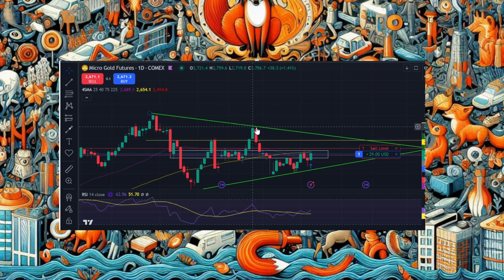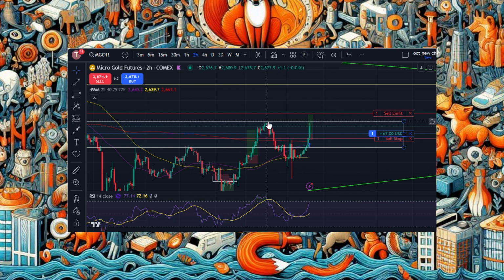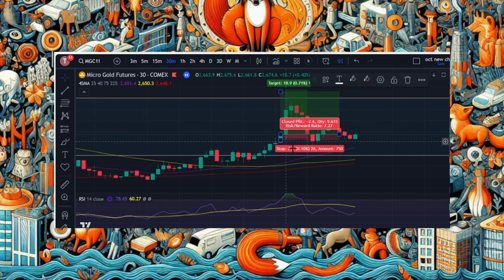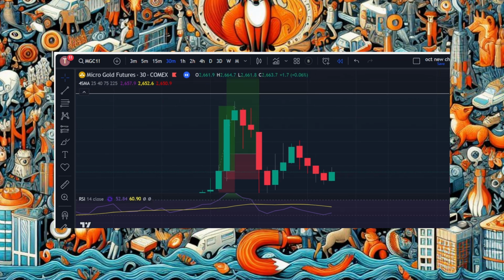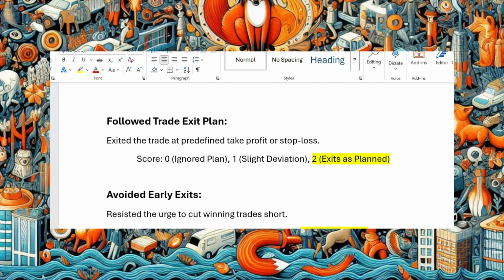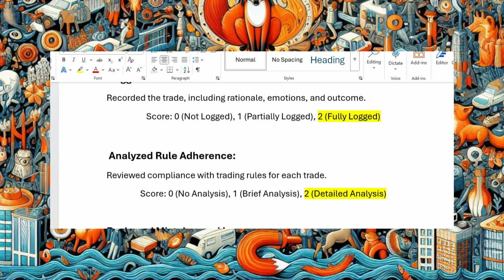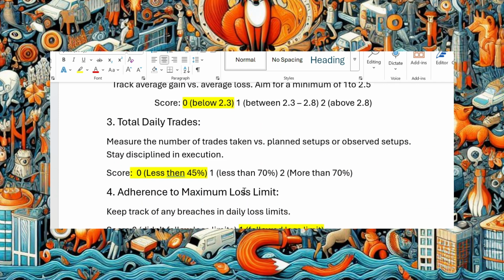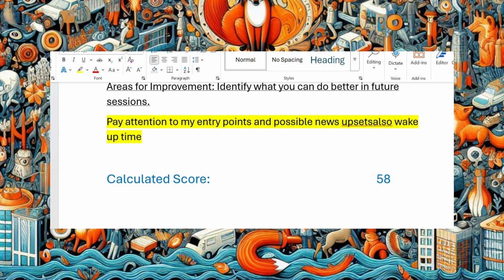FORWARD TESTING DATA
continuing with education this is some forward testing data that i collect.